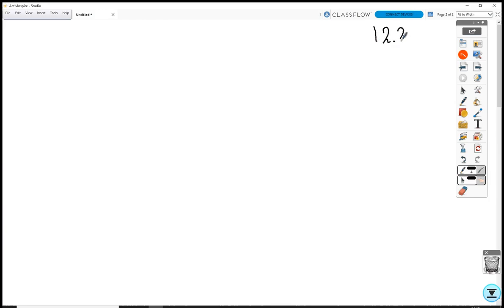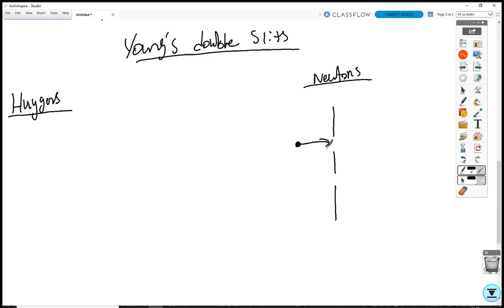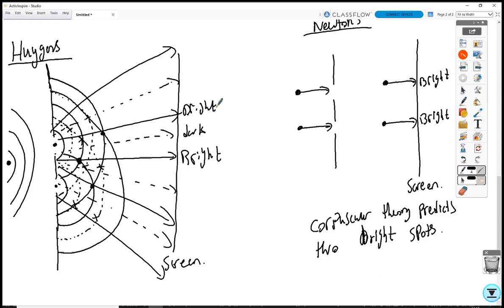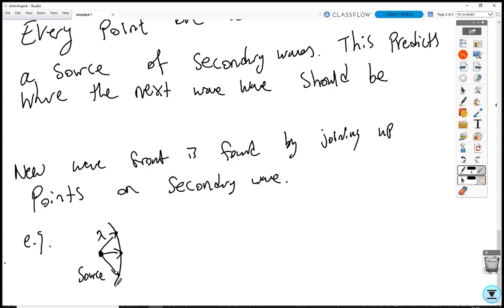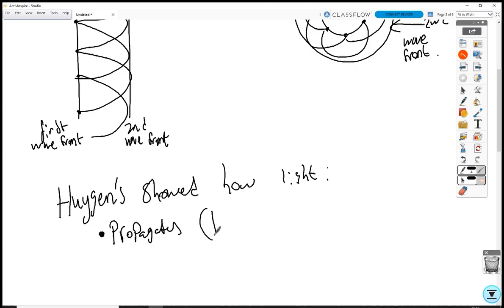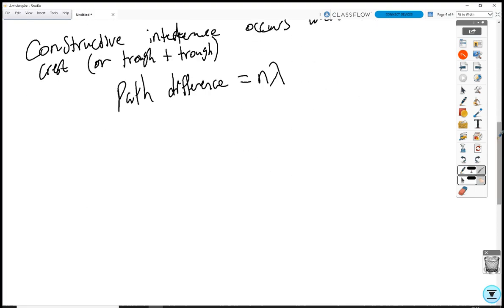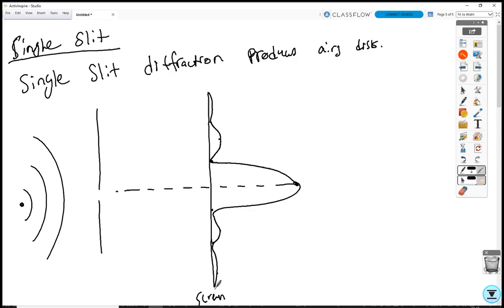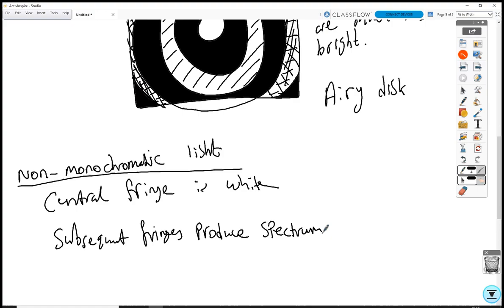12.2.2 Significance of Young's Double Slits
Explanation for fringes in general terms, no calculations are expected.
Delayed acceptance of Huygens’ wave theory of light.